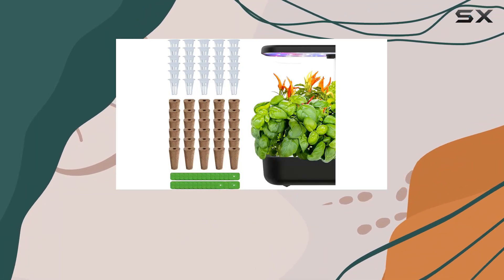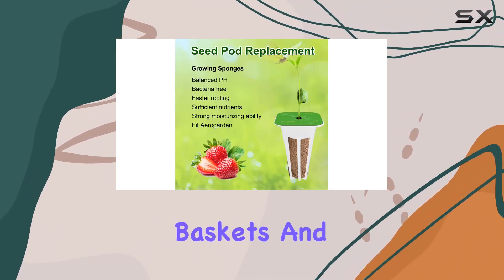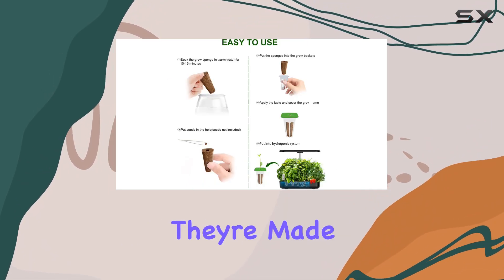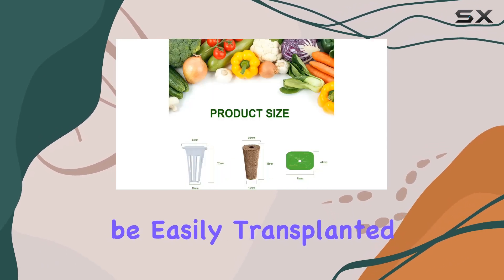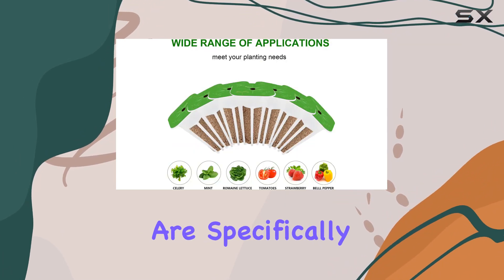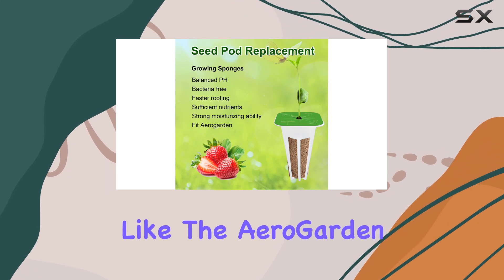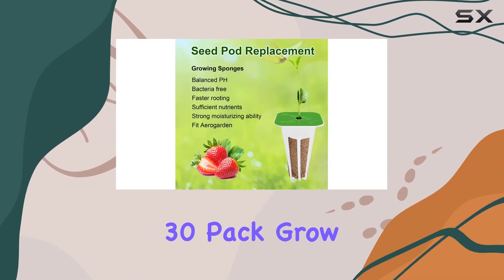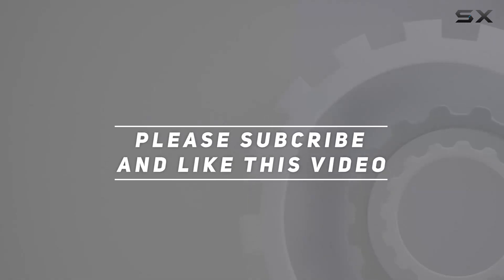30 Pack Grow Sponges and Baskets: The Ultimate Hydroponic Planting Solution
30 Pack Grow Sponges and Baskets: The Ultimate Hydroponic Planting Solution

0:00 Intro
0:06 Review

Things that we mentioned in this video:
30 Pack Grow Sponges : B0B62SBQ2H